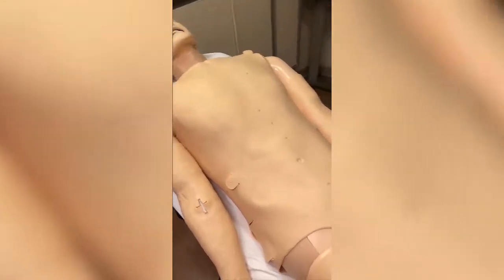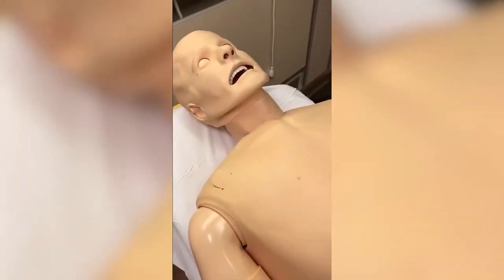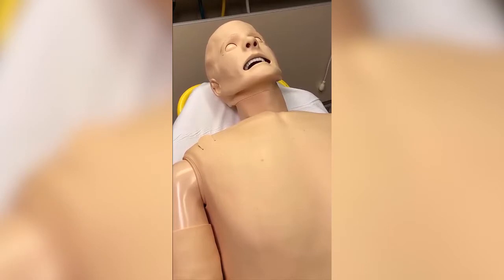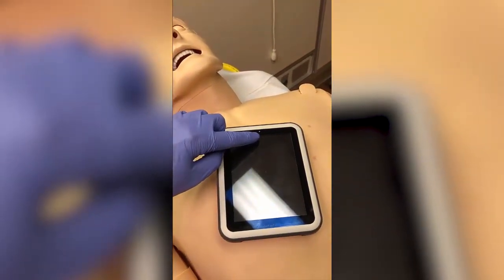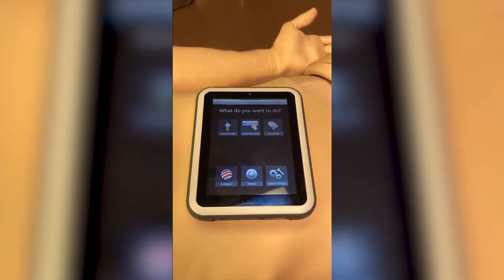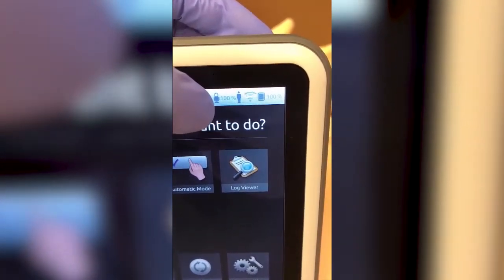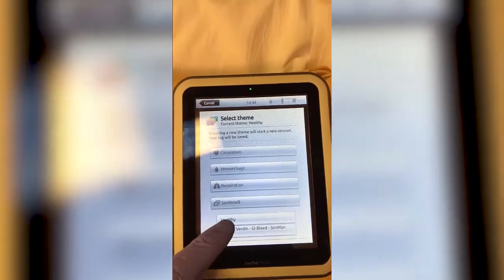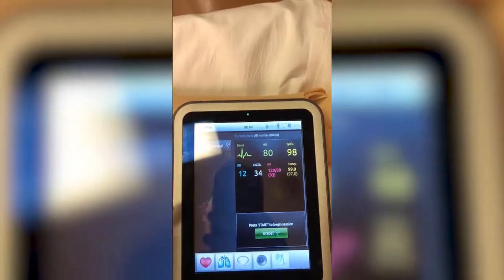Simulation Manikin Demo 2 – Powering On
How to power on the mannequin and make sure everything connects together propperly.

Created and produced by HealthPartners Clinical Simulation.